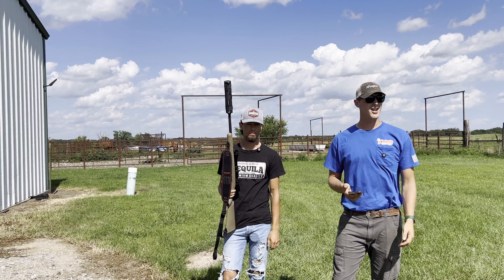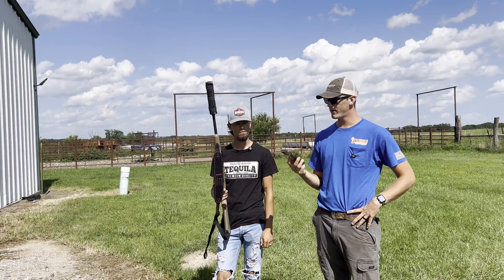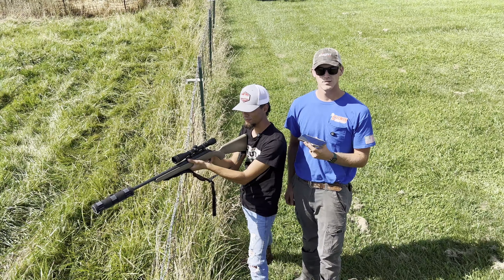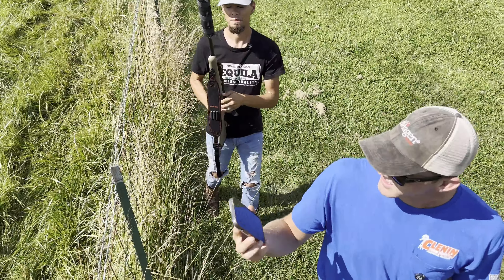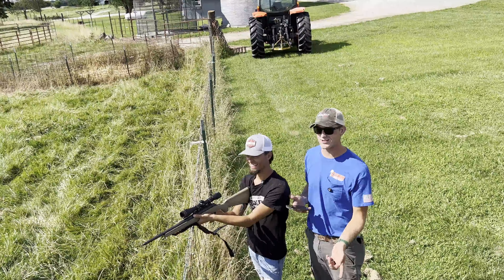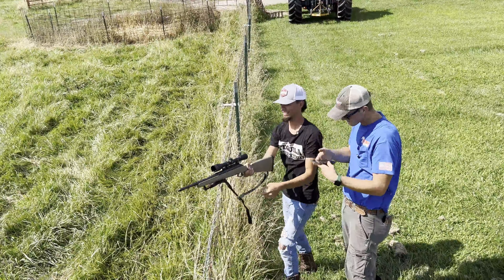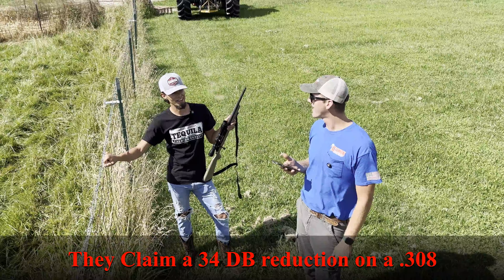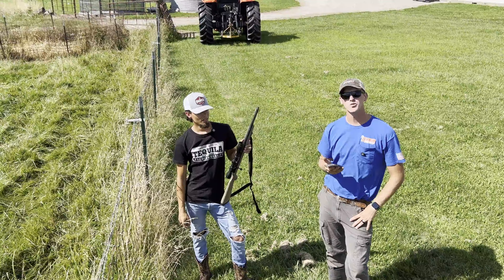Banish 30 Decibel TEST! Is it worth the $$$?!? Summer Shenanigans Ep. 6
In this video, we're putting Silencer Central's Banish 30 suppressor to the test, focusing specifically on its noise reduction capabilities.

Join us as we conduct thorough decibel tests in various shooting scenarios to measure just how effectively the Banish 30 suppresses sound. We'll provide detailed comparisons and analysis, exploring its performance across different calibers and environments. Whether you're a hunter, competitive shooter, or firearm enthusiast interested in suppressor technology, this video aims to provide valuable insights and data-driven conclusions.